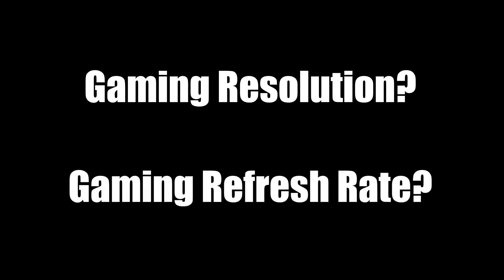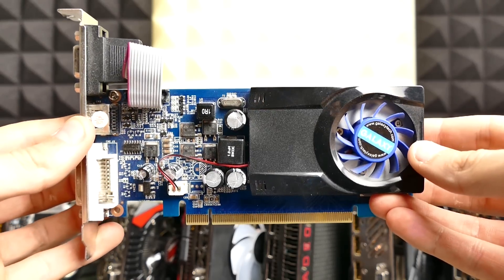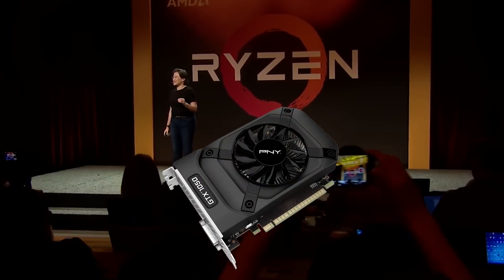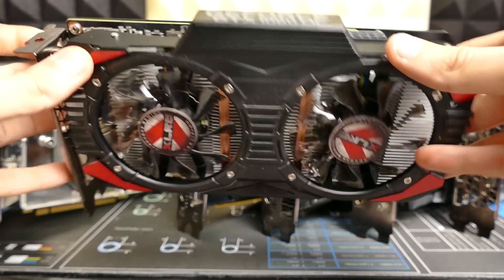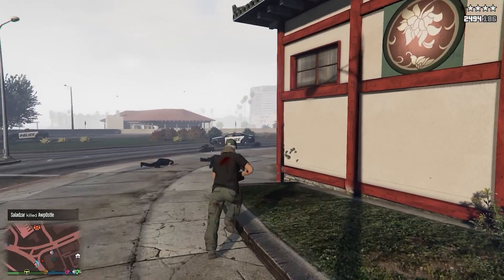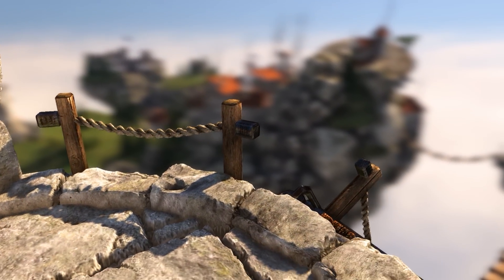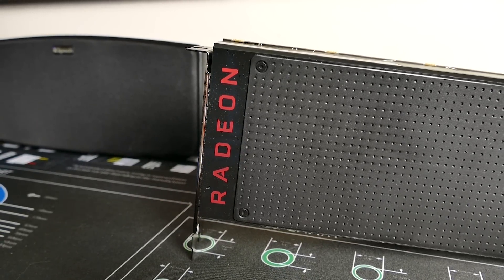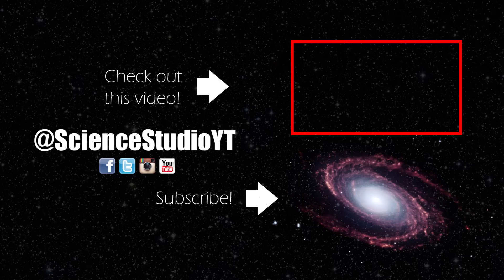Graphics Card Buyer's Guide (Mid-2017)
- I've compiled a rough graphics card list below, categorized by expected gaming resolution and refresh rate. Requirements for each category are a steady 60 FPS for a majority of current titles in an equivalent 'ultra' graphical preset. I'm certain there will be discrepancies; but in my testing, I've found these to be the most appropriate card + resolution recommendations.

AMD (RED TEAM)

720/Light 1080p Resolution:
R7 240
R7 360: EBAY, etc.
R9 380: EBAY, etc.
RX 460

1080/Light 1440p Gaming:
R9 290: EBAY, etc.
R9 290X: EBAY, etc.
R9 390: EBAY, etc.
R9 390X: EBAY, etc.
RX 470
RX 480
RX 580

1440p/100Hz+ Powerhouses:
R9 Nano: EBAY, etc.
R9 Fury: EBAY, etc.
R9 Fury X: EBAY, etc.

2160p Powerhouses:
R9 Fury X (Barely): EBAY, etc.
Pro Duo: GOOD LUCK
(VEGA?)

NVIDIA (GREEN TEAM)

720/Light 1080p Resolution:
GT 730
GT 1030
GTX 950: EBAY, etc.
GTX 1050
GTX 750Ti: EBAY, etc.
GTX 960: EBAY, etc.

1080/Light 1440p Gaming:
GTX 970: EBAY, etc.
GTX 980: EBAY, etc.
GTX 1060 (6GB Recommended)

1440p/100Hz+ Powerhouses:
GTX 980 Ti: EBAY, etc.
GTX 1070
GTX 1080

2160p Powerhouses:
GTX 1080 (Barely)
GTX 1080 Ti
GTX Titan X: EBAY, etc.
Titan Z: GOOD LUCK